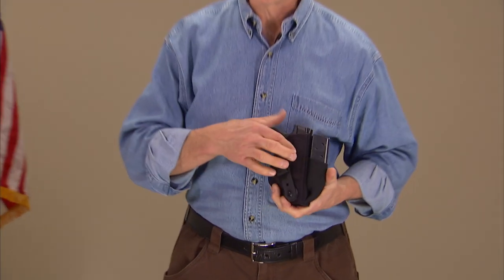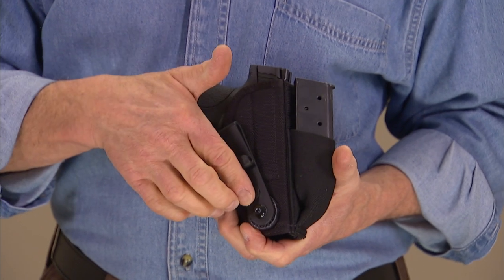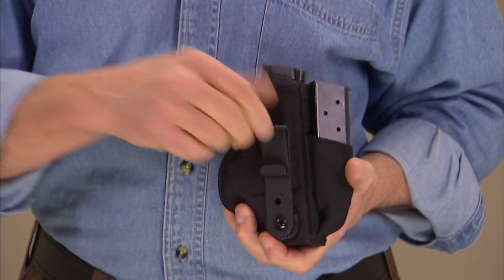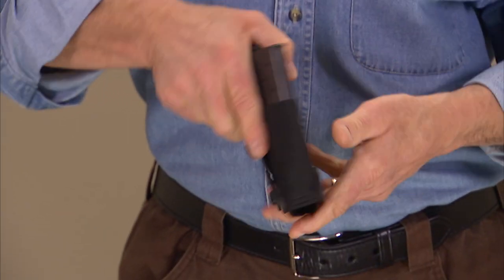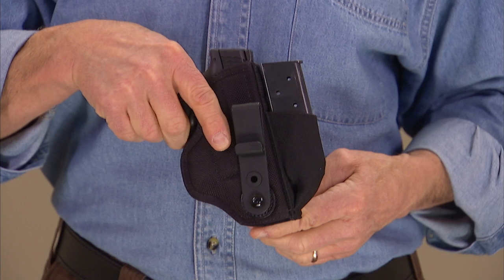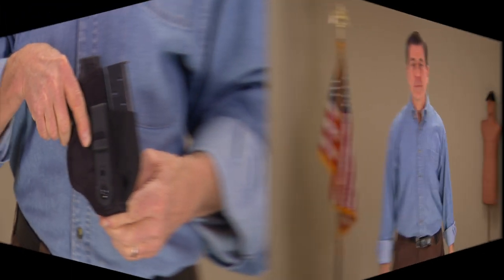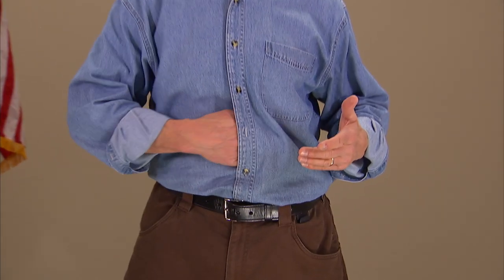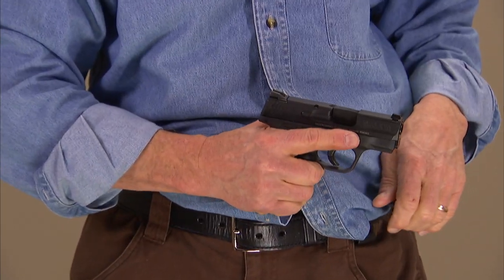Tuck This ll Holster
The Tuck This II is an inside the waistband tuck-able holster. The strut is adjustable to any angle allowing you to carry it any where on your body, the strut attaches to either side making the holster ambidextrous.